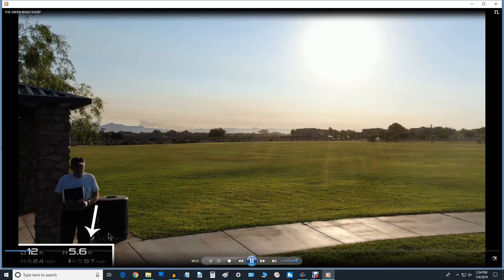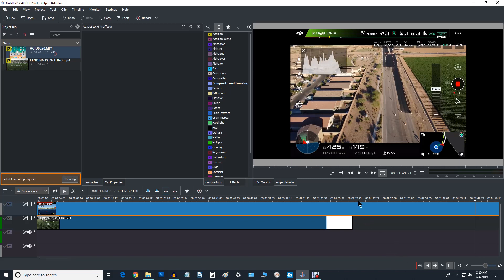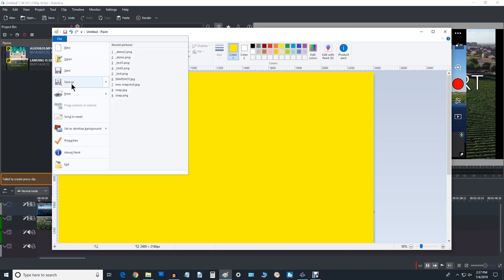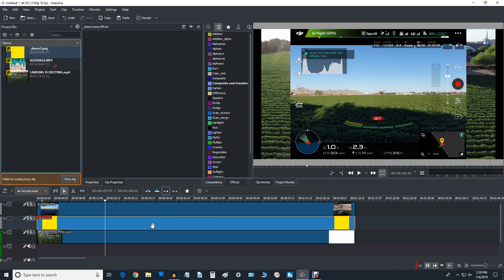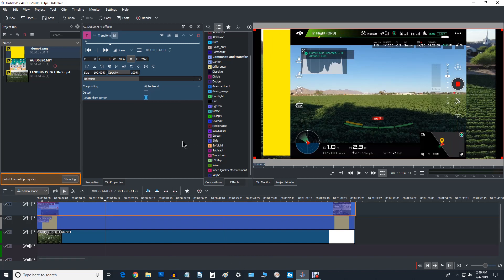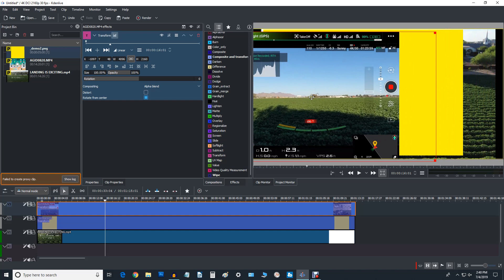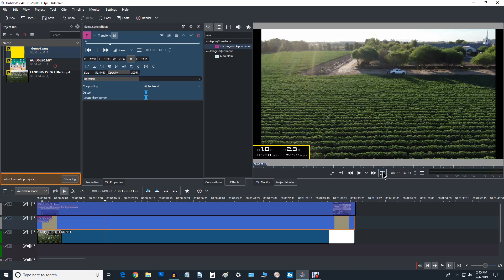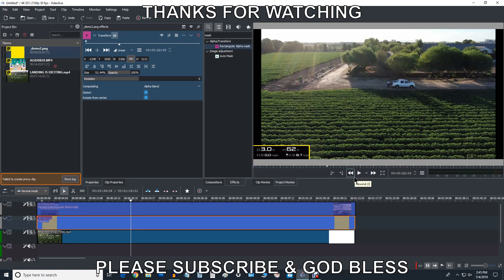MASKING A PIP AND ADDING A BORDER IN KDENLIVE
This video shows how to mask off the parts of a PIP image and show only a selected portion. Then it goes on to show how to place a border around the visible section. It is actually part 2 of a two-part description on creating borders in Kdenlive.

Many thanks to grandson, Ryan.